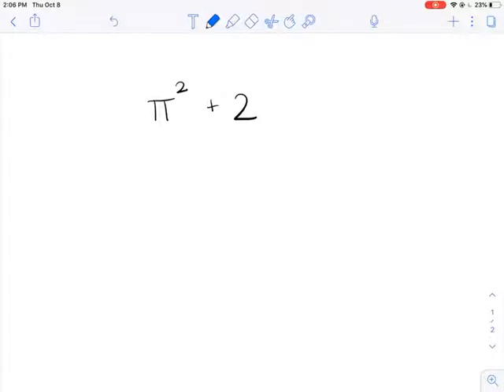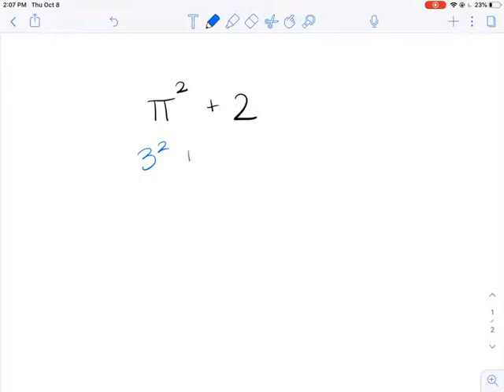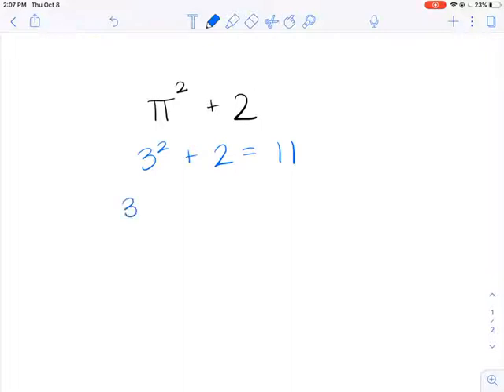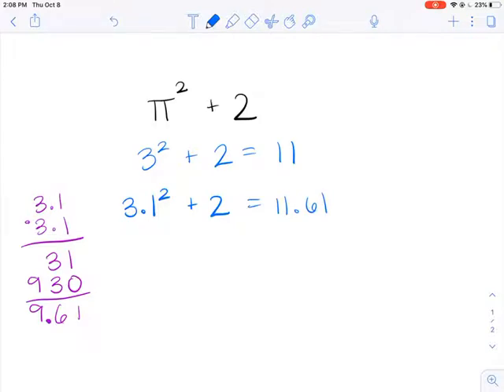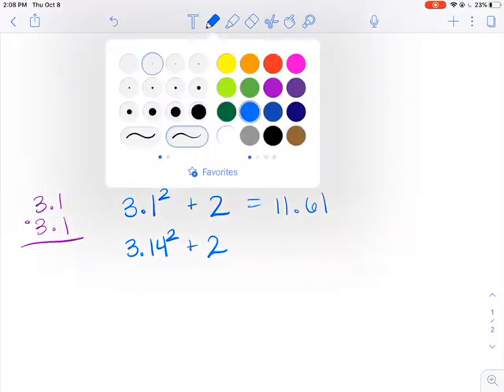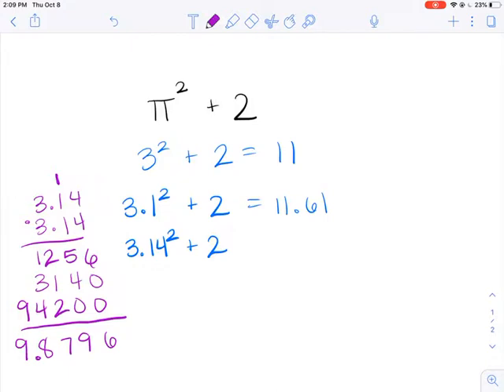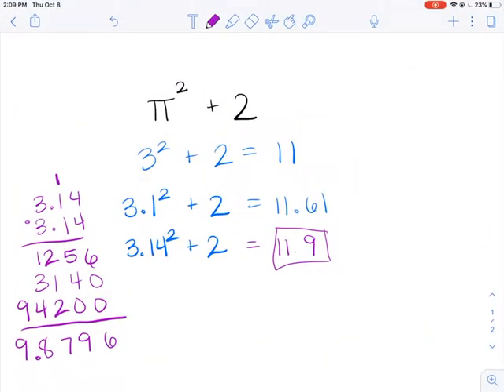Estimating an expression with pi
I show how to approximate an expression without using a calculator and explain when we would use different levels of precision.